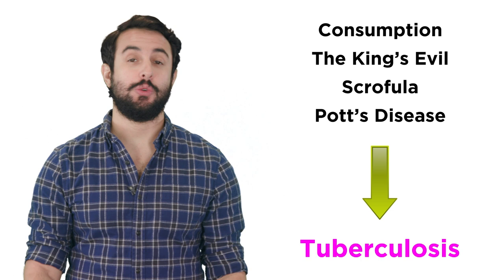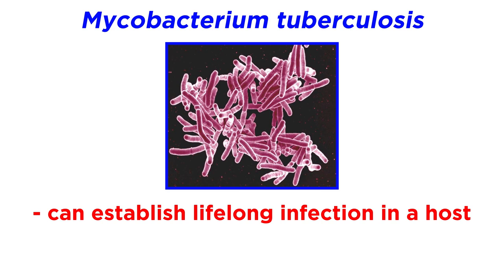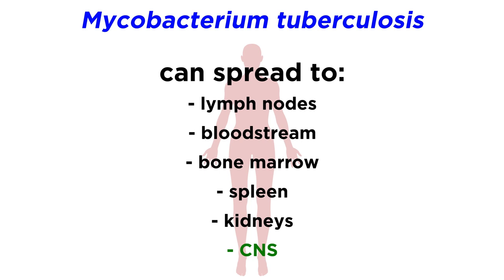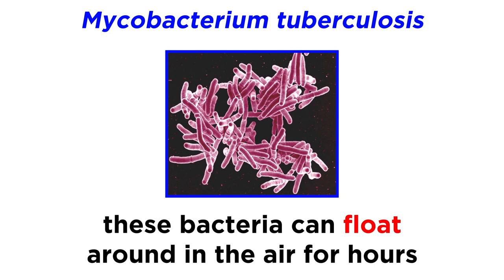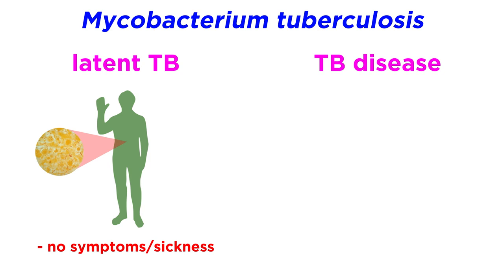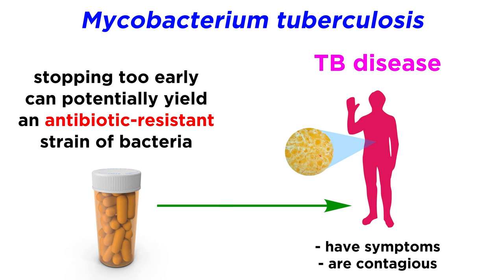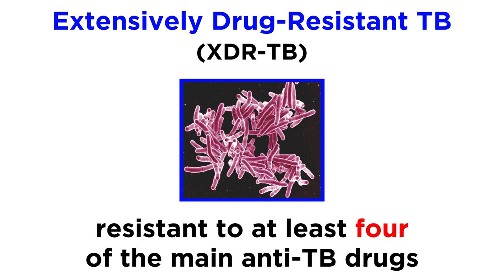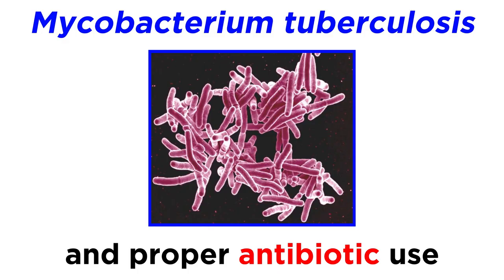Multidrug-Resistant Tuberculosis (MDR-TB): Mycobacterium tuberculosis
What is tuberculosis? Just like the rest of these diseases, it's caused by a bacterium, specifically Mycobacterium tuberculosis. This one is tricky because there are strains that are becoming increasingly resistant to antibiotics, so let's learn what we can about these fellas, so that we can be on our toes!